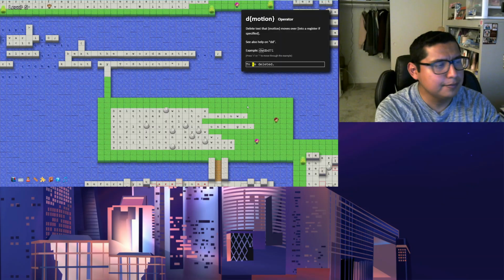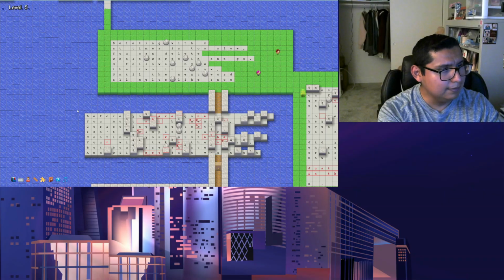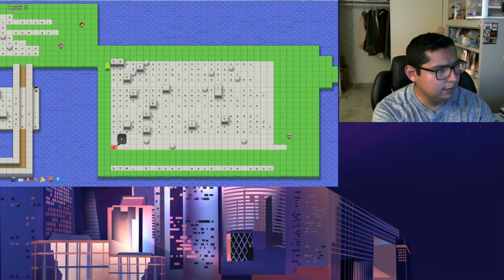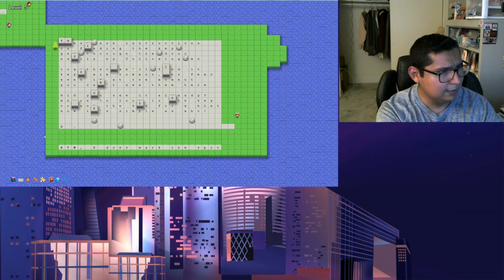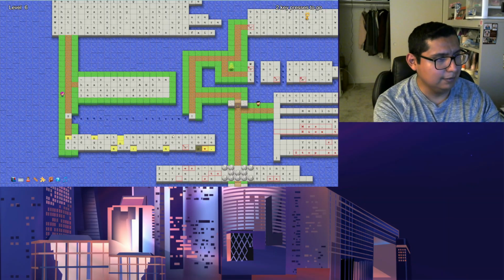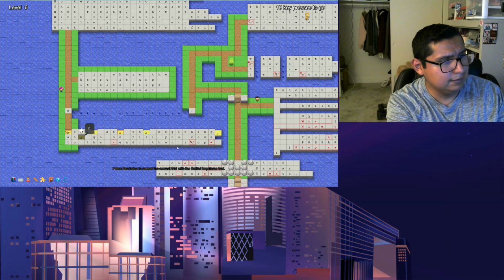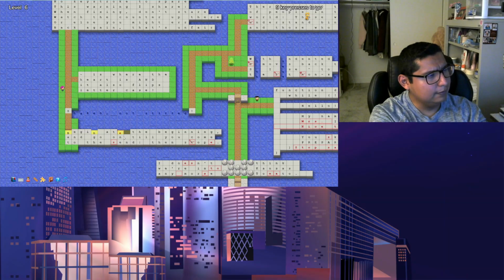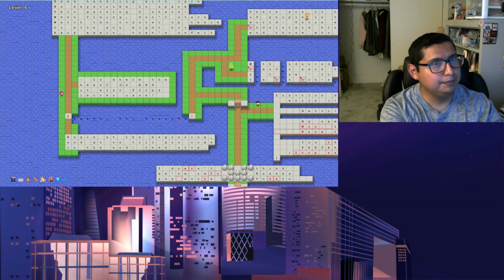Playing VIM Adventures - Good Progress and Tough Game